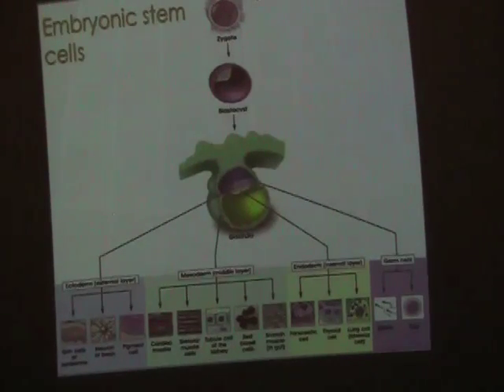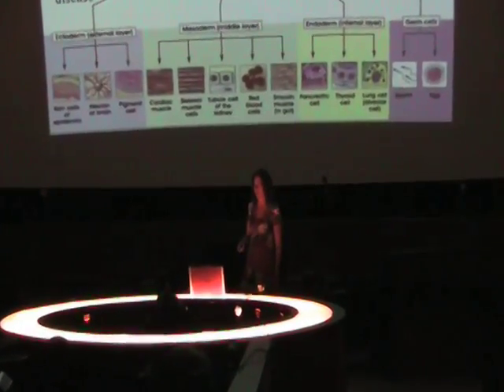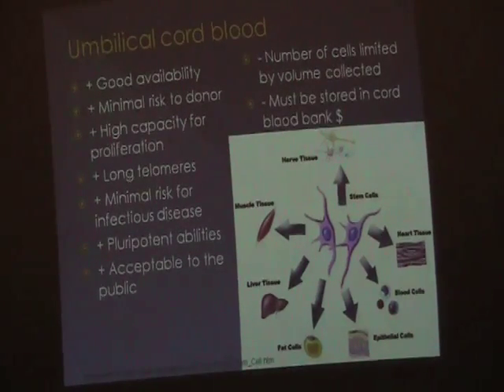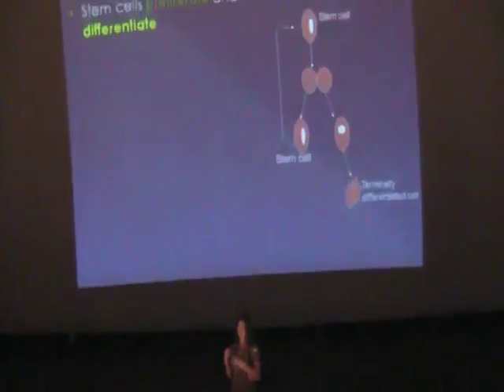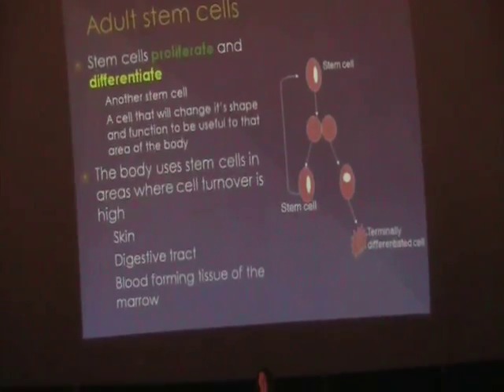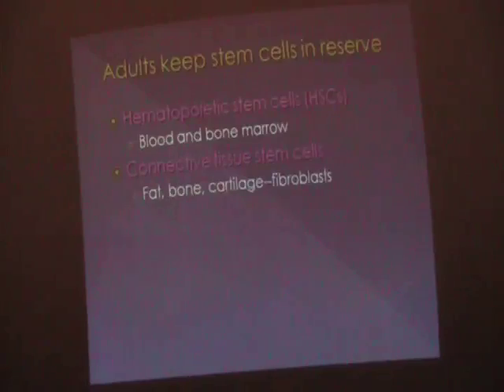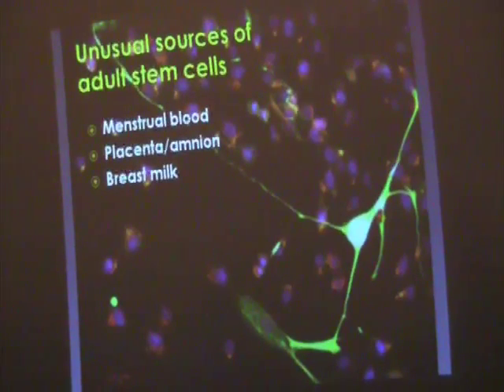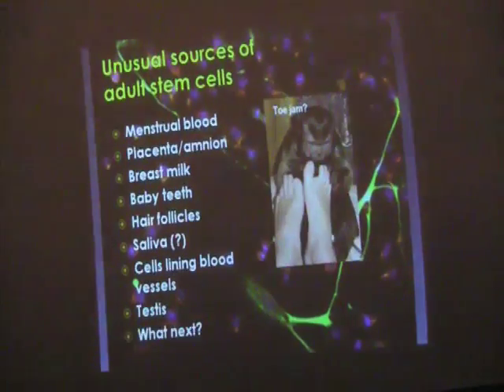6 Stem Cells for the Layman part 6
Introduction to embryonic stem cells. Pros and cons of the different types of stem cells.  Unusual and non-invasive sources of adult stem cells.